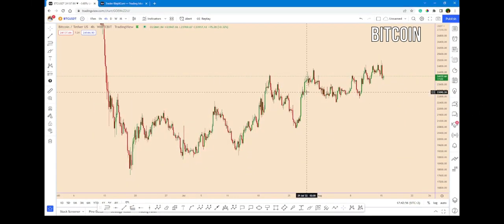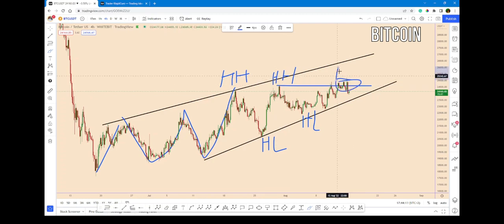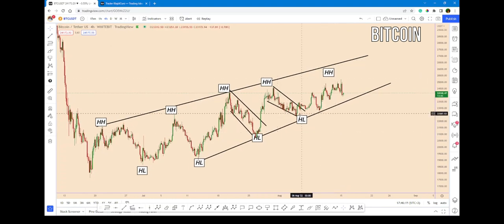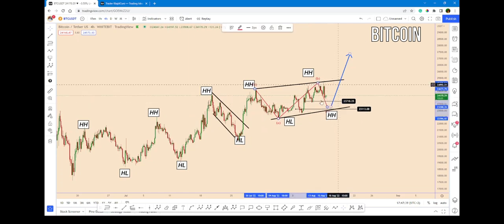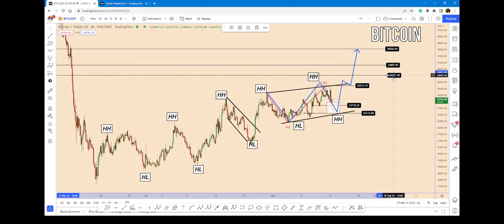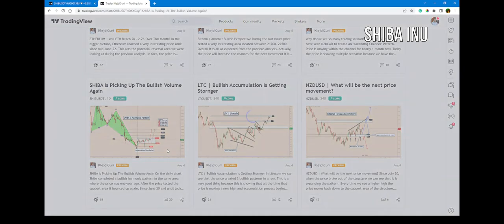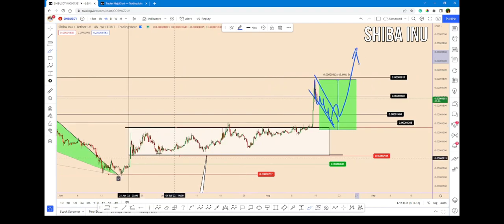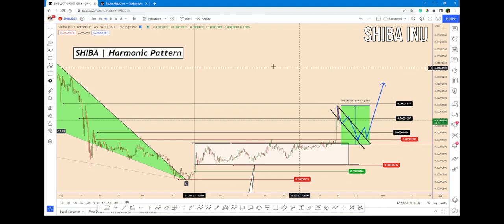BTC & SHIBA! What We Should Expect For The Coming Week! Crypto Swing Trading Strategy on WhiteBIT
In this video, I have analyzed in detail the possible price development in Bitcoin and Shiba for the coming weeks. Shiba has already made a very big bounce, so we need to be prepared and know how to join the next bullish move.

Analyses are done on WhiteBIT Crypto Exchange.